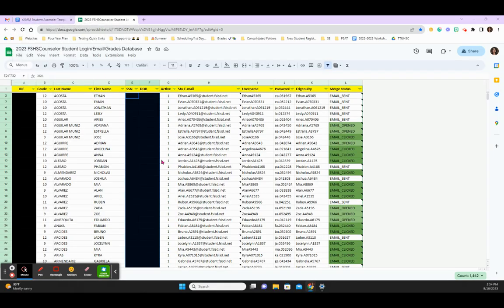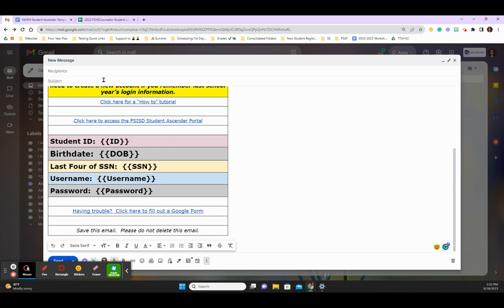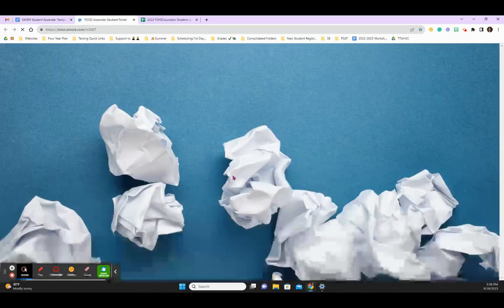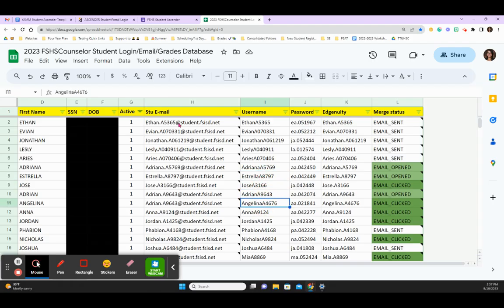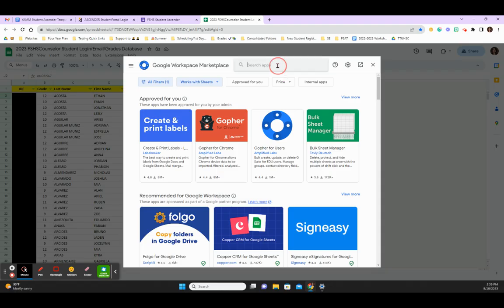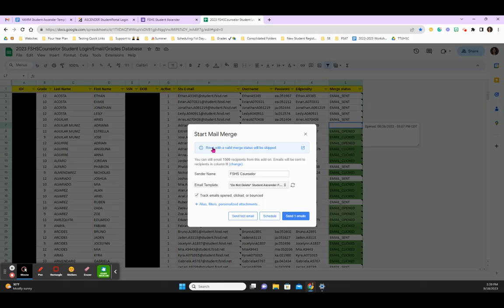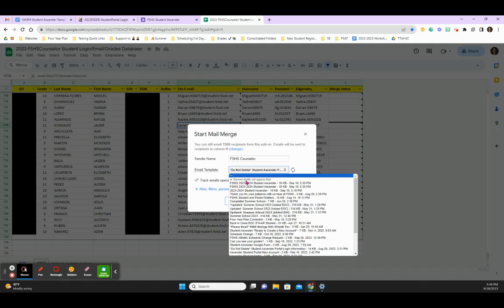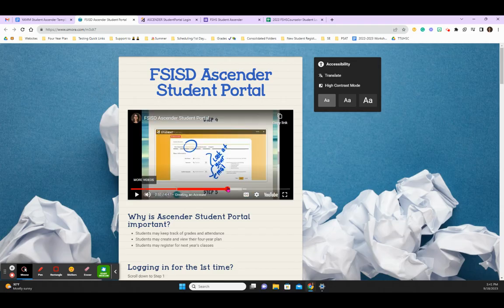Confidential Yet Another Mail Merge How to Video